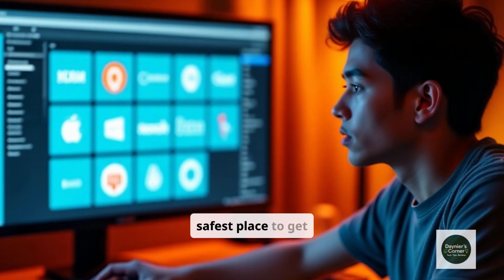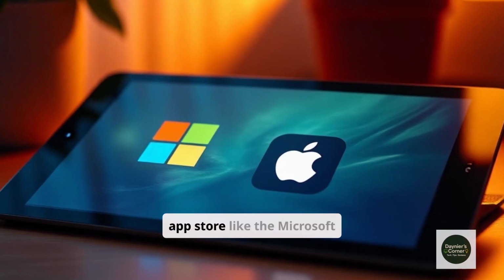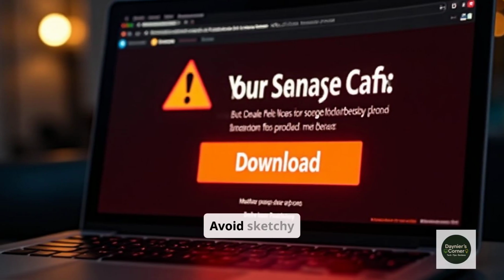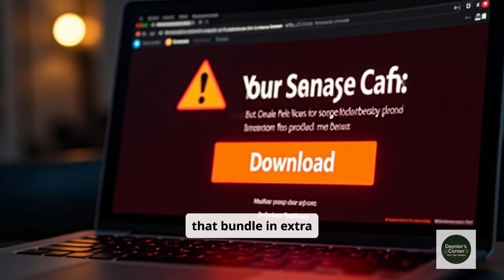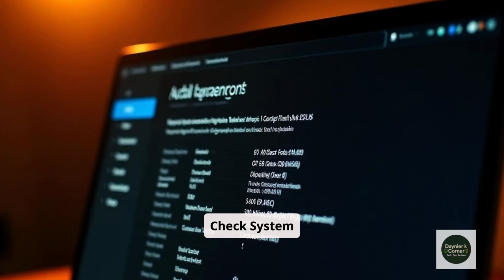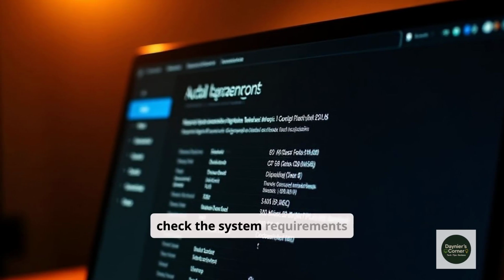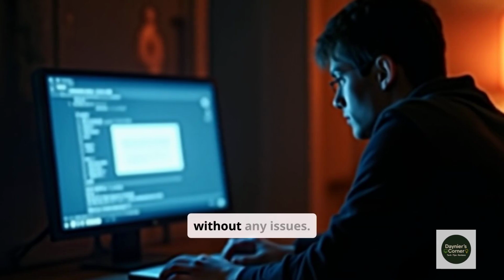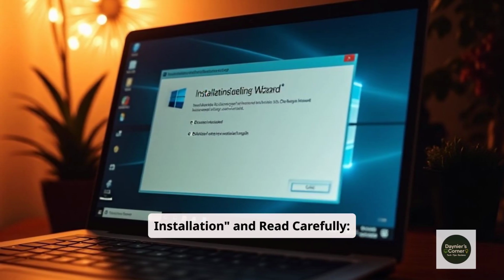How to Install Software Safely on Your PC (Avoid Viruses & Bloatware!)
Installing new software can be risky. In this video, we'll give you a simple guide on how to install any program safely and avoid common threats like viruses and unwanted bloatware. Learn how to spot fake installers, use "Custom Installation," and protect your computer from day one.